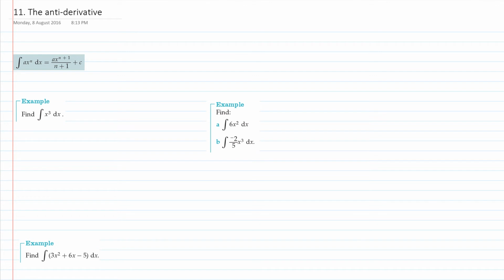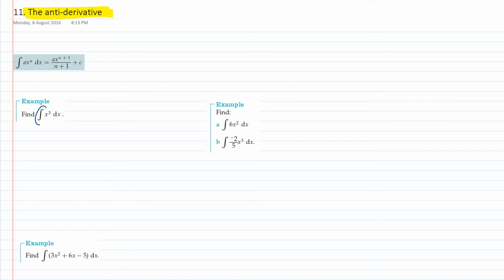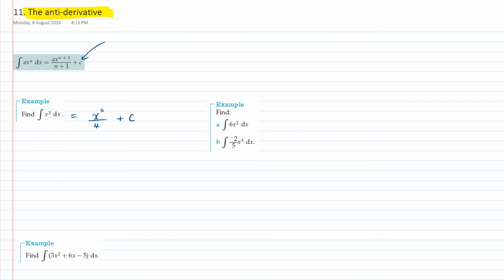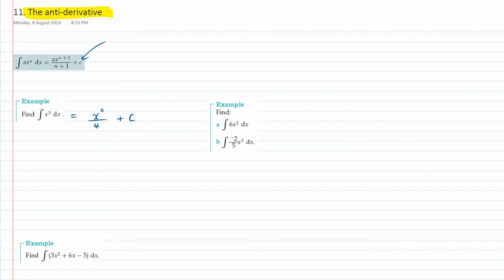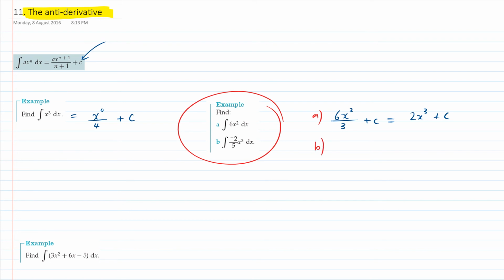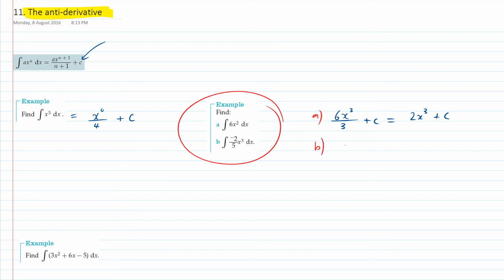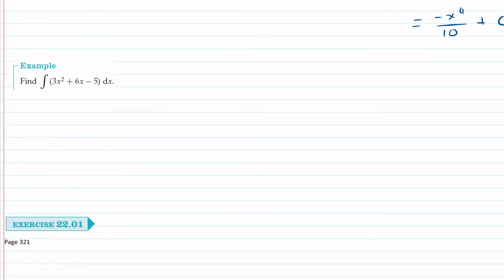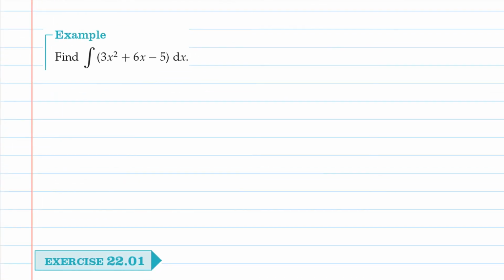The anit derivative